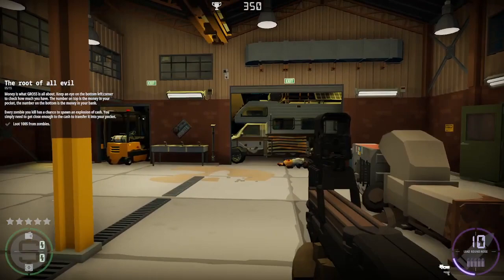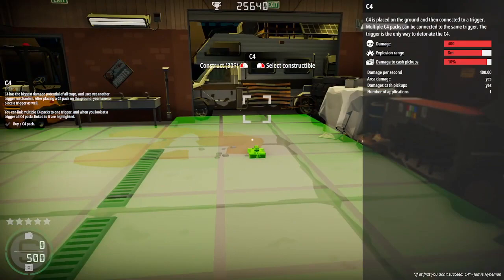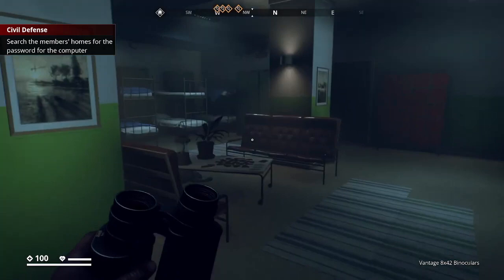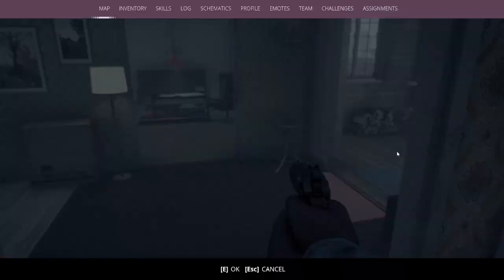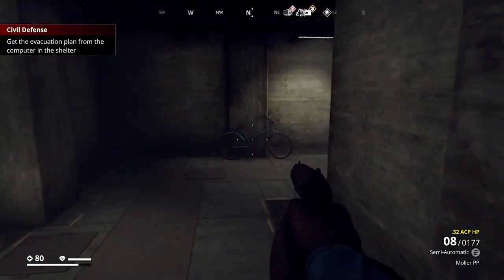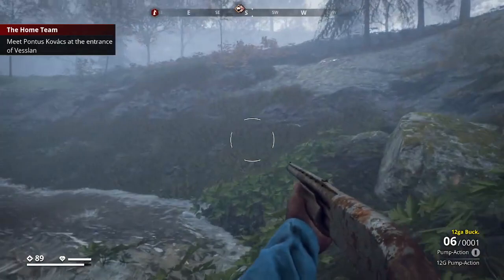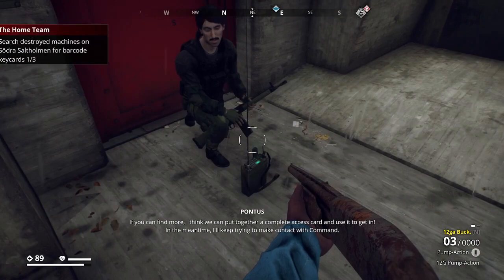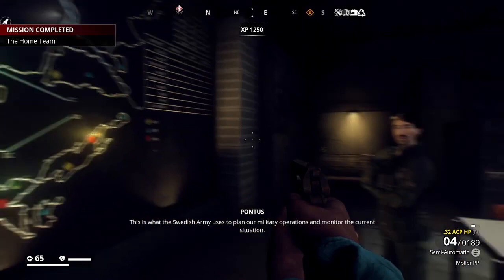GROSS DEMO x GENERATION ZERO TWITCH STREAM!!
*I don't take reaction request anymore*

SOCIAL MEDIA AND PROMOS:

SEAT GEEK $20 OFF PROMO: TMOSSBOSS

Twitter, Tik Tok, Instagram: @tmossboss